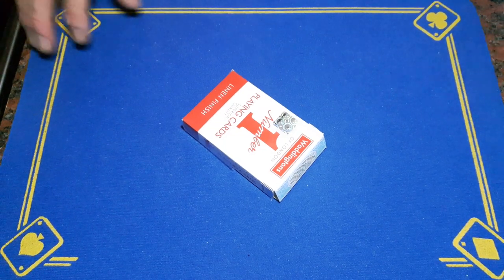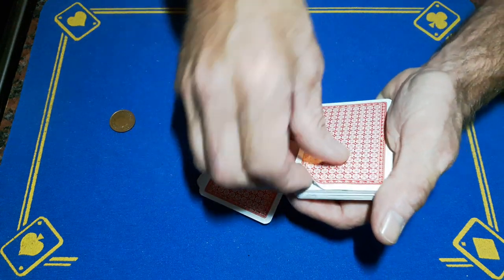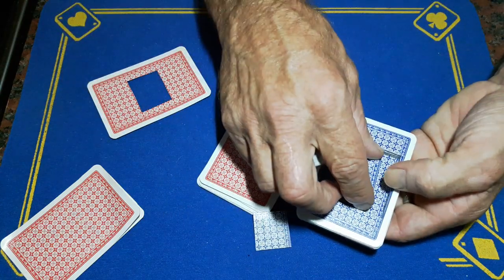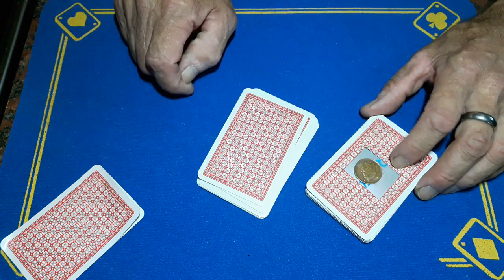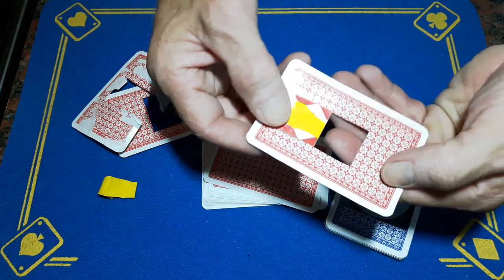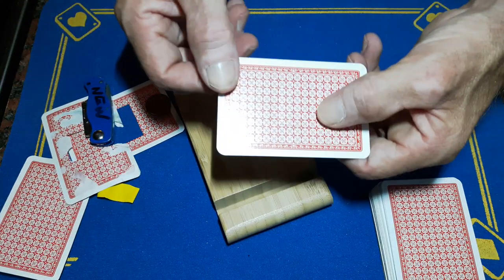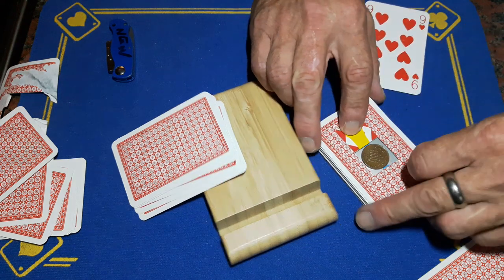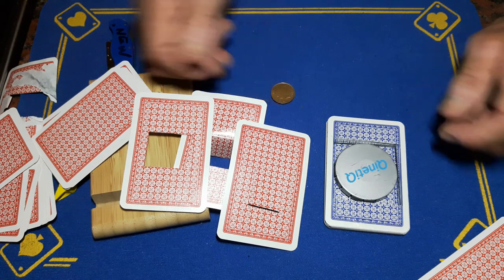Amazing coin trick revealed. "The Time Machine" gimmick build magic trick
Gaffs time machine coin trick revealed